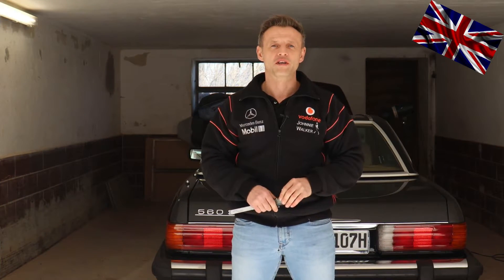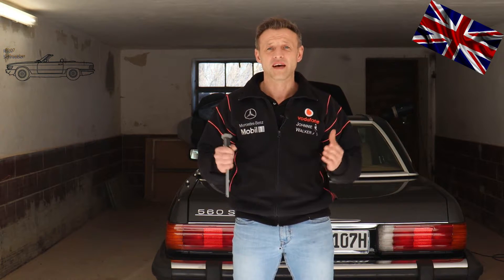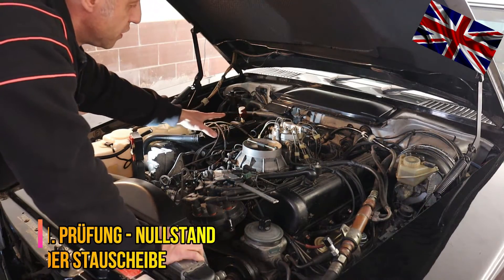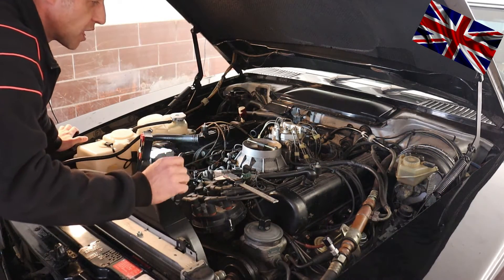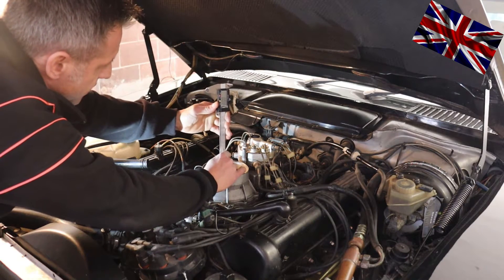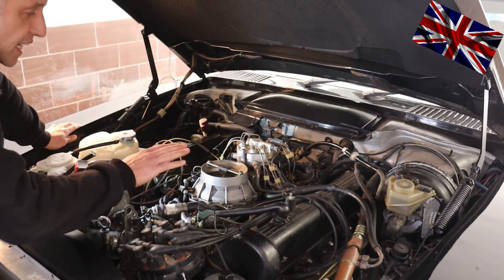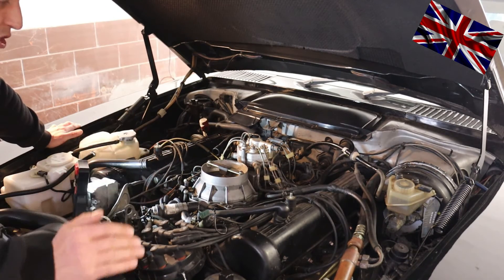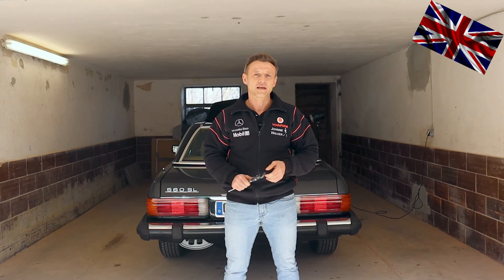KE-Jetronic Checking Adjusting Ram Slide/ baffle plate-Mercedes Bosch W201, W124, R107, W126, R129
The basic setting of the pressure plate on the KE-Jetronic from Bosch is decisive for all further checks of the KE.
We will check the zero position of the jam disc and the idle travel once, in addition, the procedure for the correct adjustment of the jam disc is described. For Mercedes Benz models R107, R129, W124, W126, W201

Kindle EBook Mercedes R/C 107 History and Buying Advice: Exciting facts and figures about this famous SL series with buying checklist (English Edition)

Kindle EBook Mercedes W108/ W109 door panel remove and window regulator motor removal: detailed instruction for removing the door panel and removing the window regulator motor (English Edition)

Kindle EBook Mercedes R107 instrument cluster remove, disassemble clock repair: detailed instructions for removal and disassembly of the instrument panel with repair ... of the analog clock (English Edition)

Kindle EBooK Parking Brake Adjustment Mercedes models W126 W124 W123 W201 and many more: Correct adjustment of the parking brake for many Mercedes classics (English Edition)

Kindle EBook Indoor temperature sensor Mercedes R107 Repair and check: Mercedes SL R107 Repair Temperature Sensor

Kindle EBook Mono/duo valve Bosch heating valve Removal and repair Mercedes R107/ W126: detailed illustrated instructions for removal of the mono or duo valves and repair (English Edition)